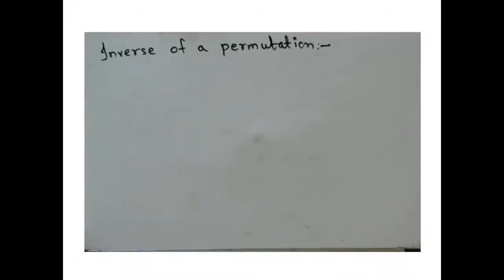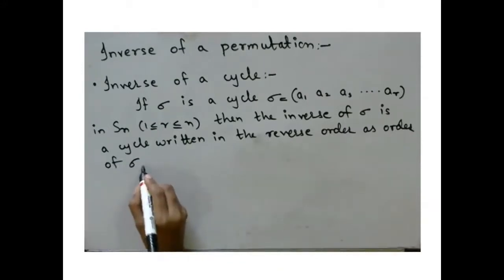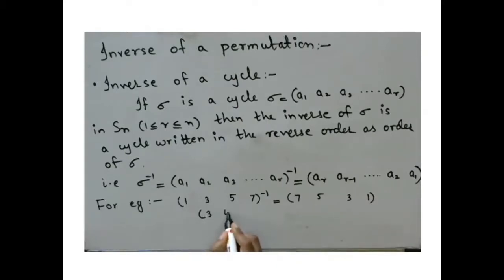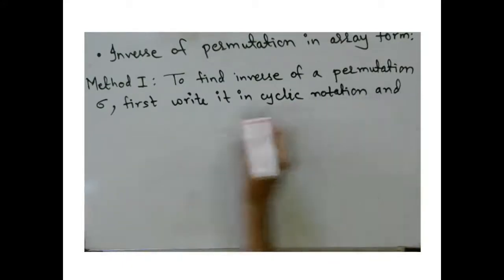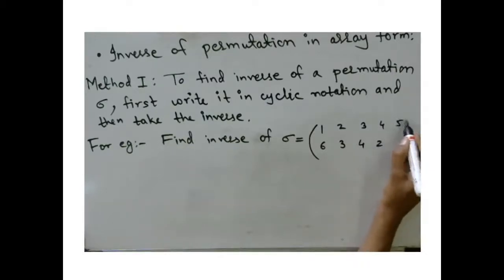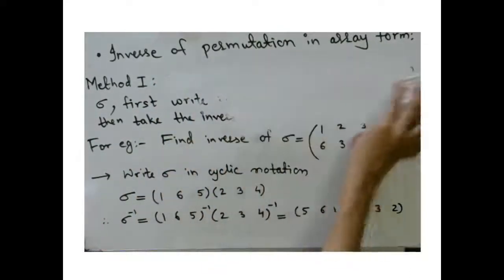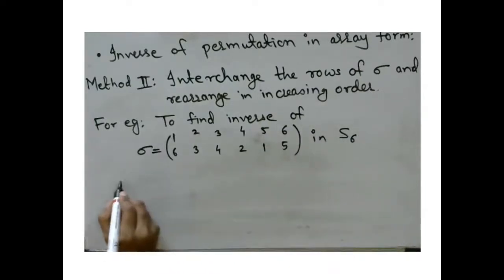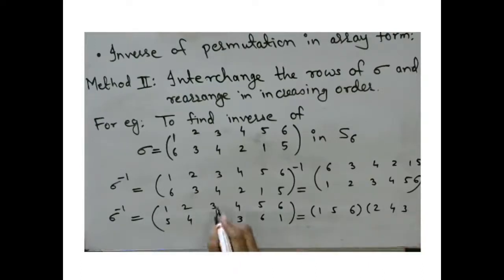Inverse of a permutation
How to find inverse of a cycle and inverse of any permutation? find the answer here.